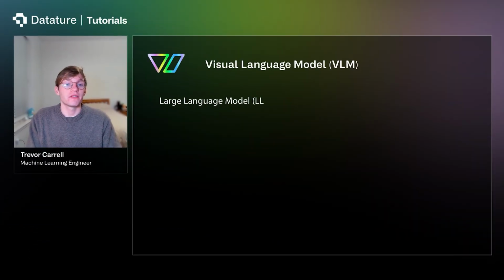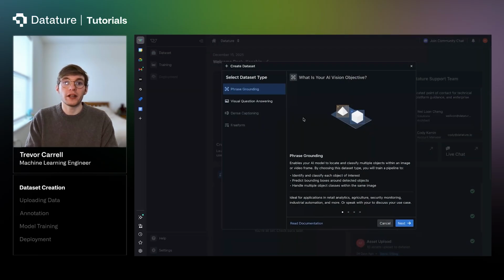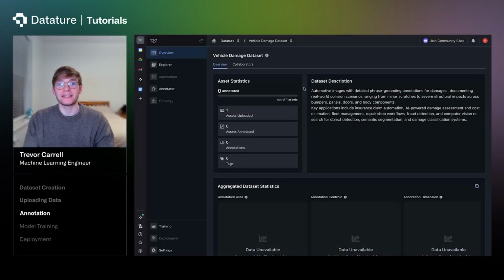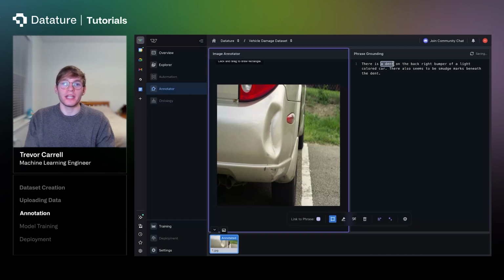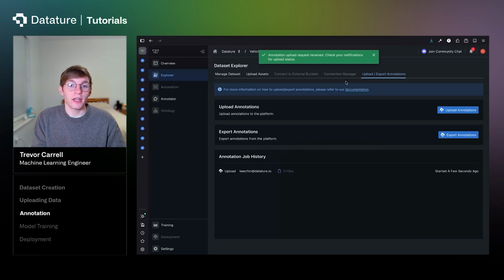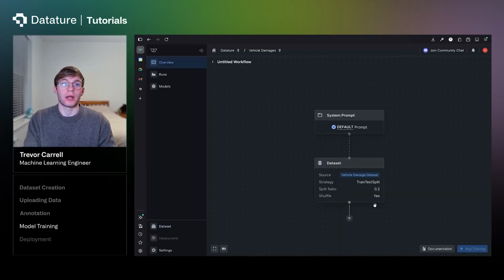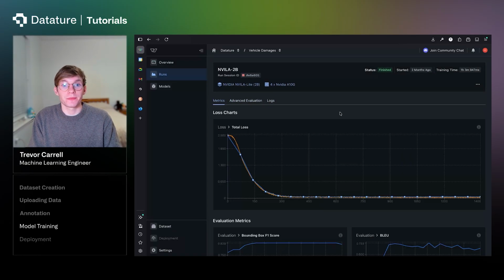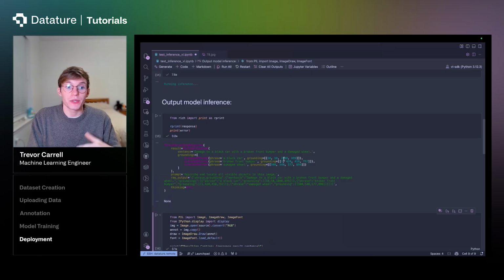Building VLMs for Phrase Grounding with Datature Vi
Vision-Language Models (VLMs) are changing how AI systems understand the world and we have built a new product, Datature Vi, to help developers build their own VLMs from scratch.

In this walkthrough, Trevor breaks down what VLMs are, why they matter, and how they work by actually annotating data, building, and running one. You’ll see how visual and textual inputs come together in a single model, and how developers can start experimenting with multimodal AI today using Datature Vi.

What you’ll learn in this video:
 • What Vision-Language Models
 • How to Annotate Data for VLMs
 • Demo of Training and Running a VLM workflow on Vi
 • Running Inferencing on Your First Model